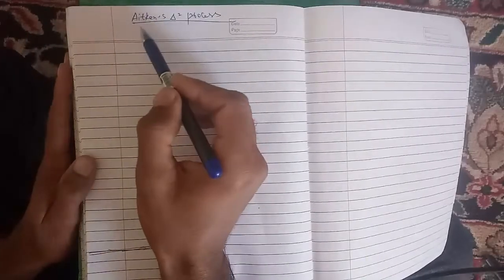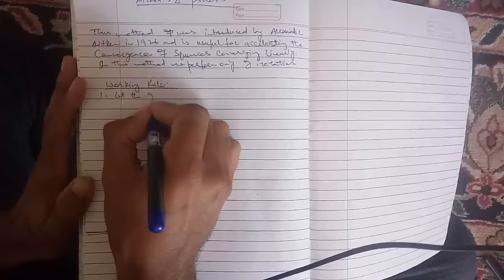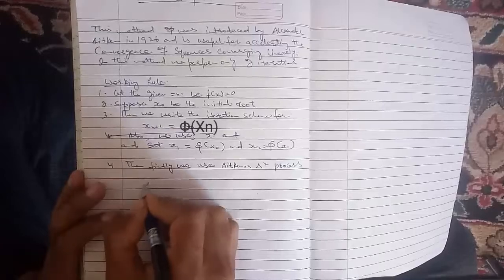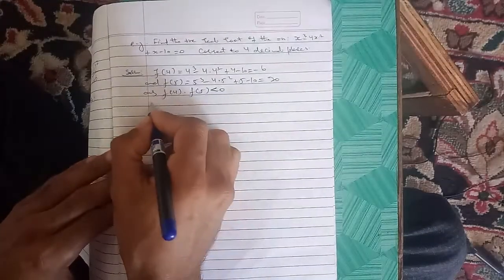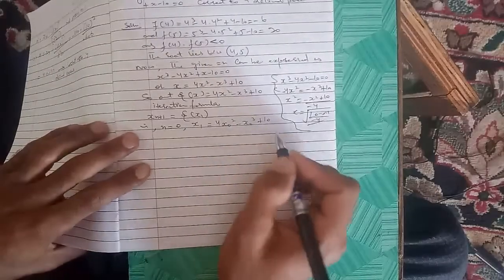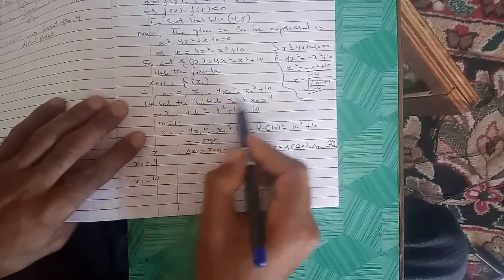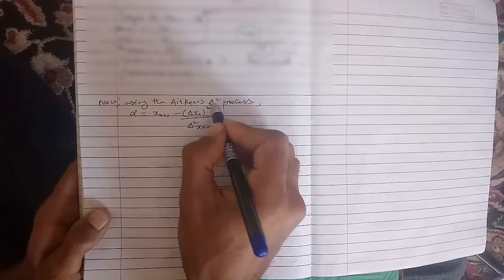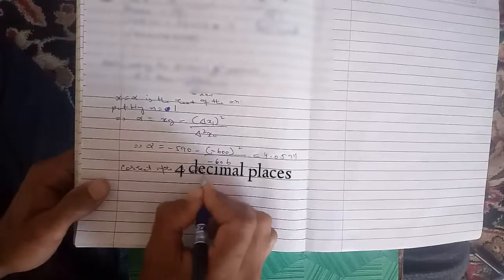Aitken's Δ Square Process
Aitken's Del Square Process or Acceleration of Convergence method from Numerical Analysis Bsc 5th semester students.